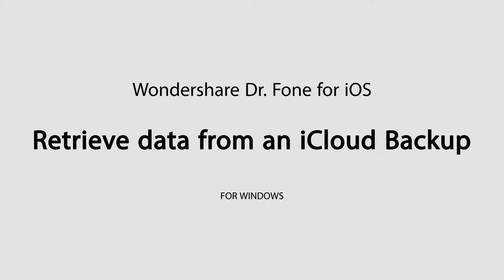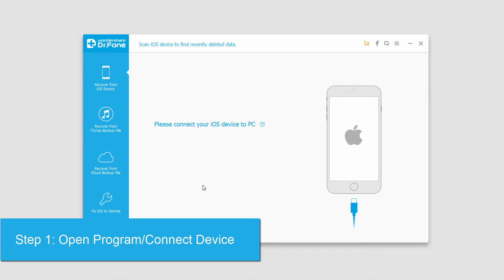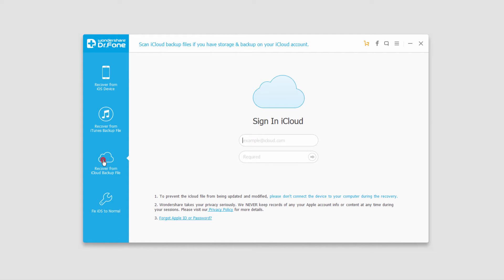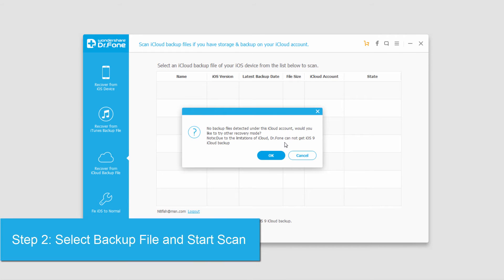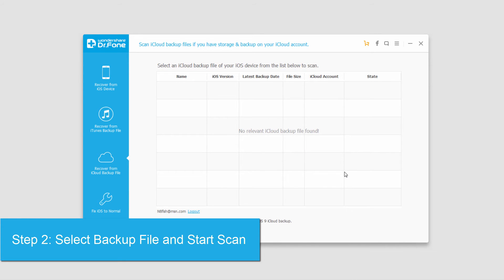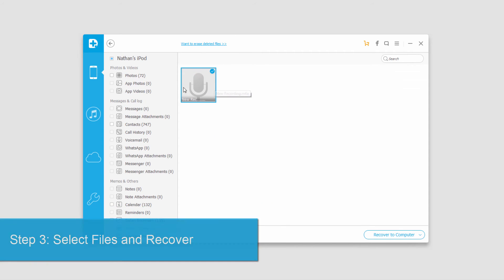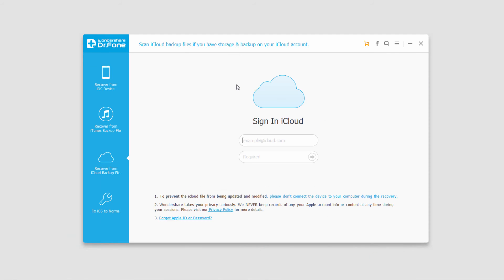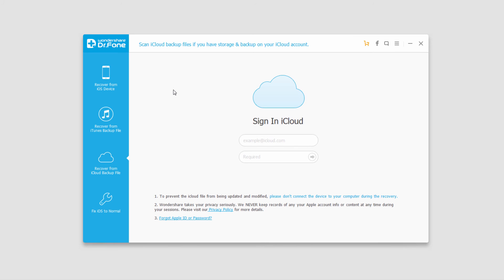How to Retrieve data from an iCloud Backup data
-Recoverable Device: iPhone,iPad,iPod Touch.
-Recover Data Due To: Deletion, Device Damage, iOS Upgrade & Others
-Recover Easily in 3 Ways: Recover from IOS Device Directly; Recover from iTunes Backup; Recover from iCloud Backup.
Fully compatible with iOS 9 and iTunes 12.2